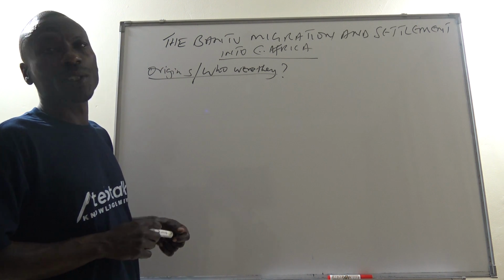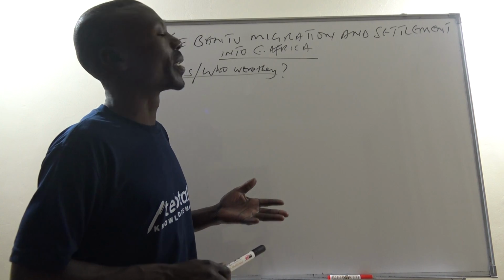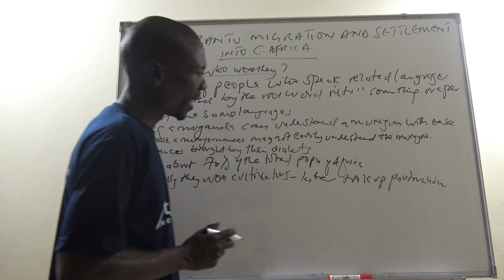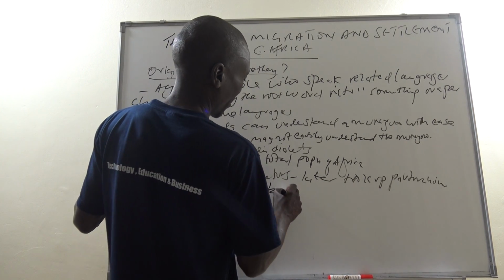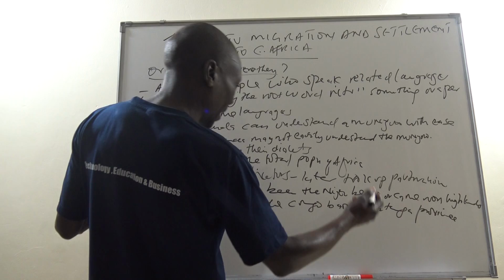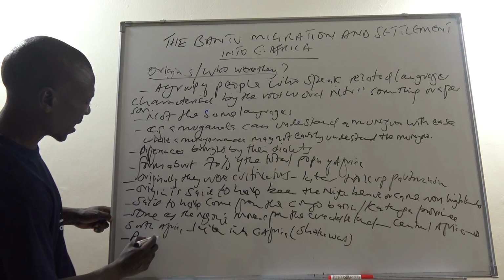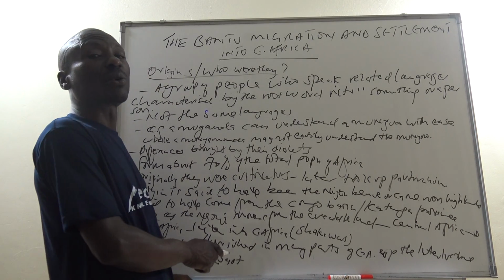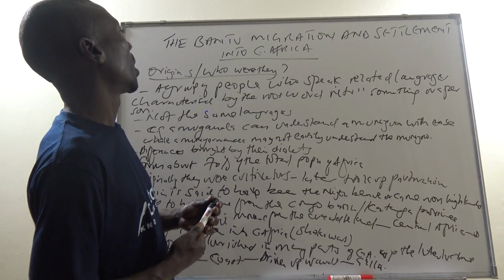THE BANTU MIGRATION AND SETTLEMENT IN EAST AFRICA 1